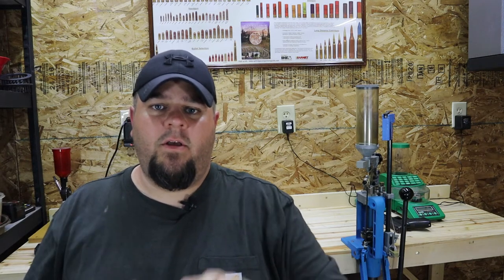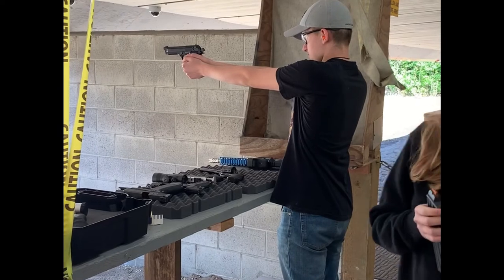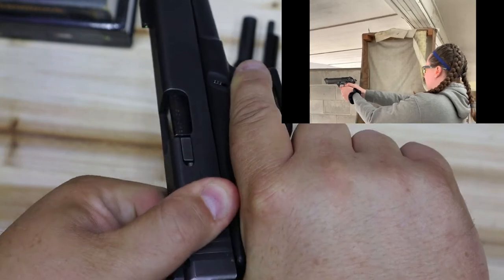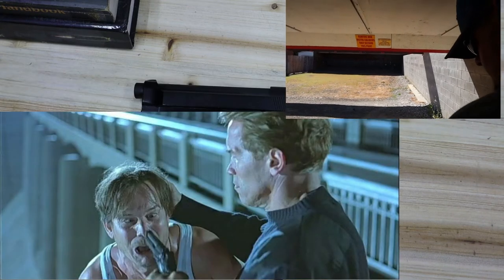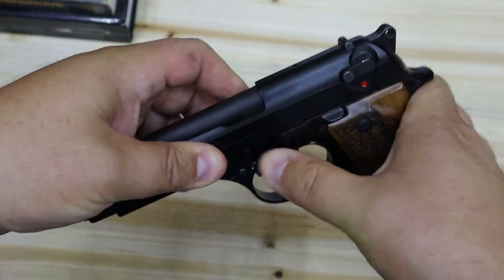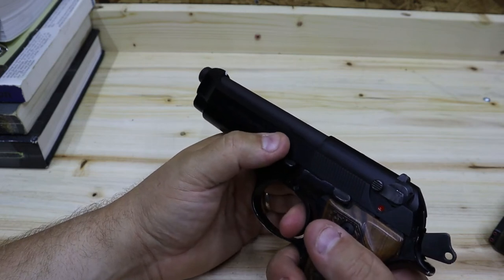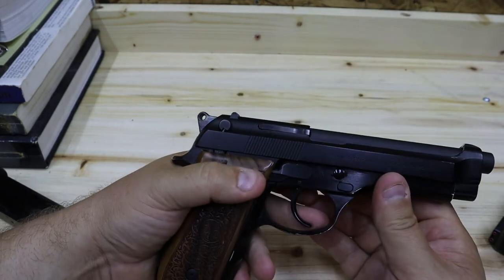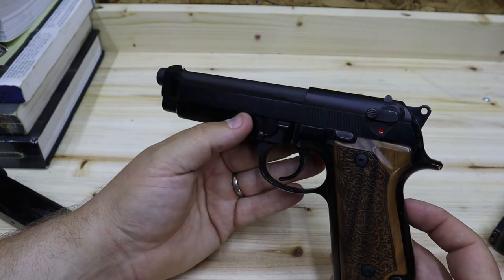Beretta 92: Review and History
In this video we take an in depth look at the Beretta92 and its history.